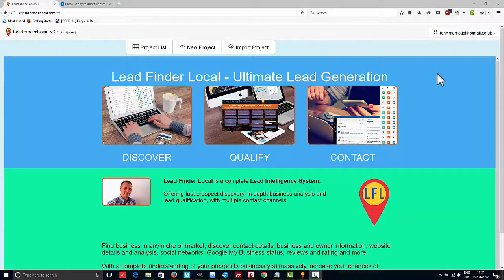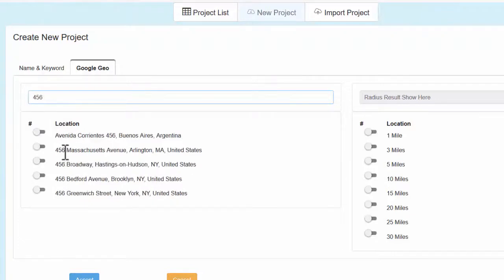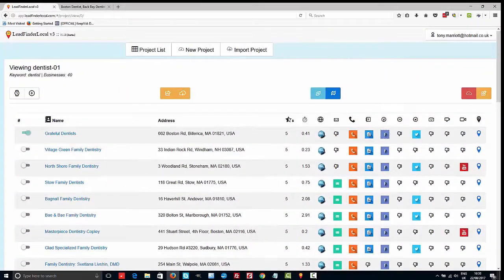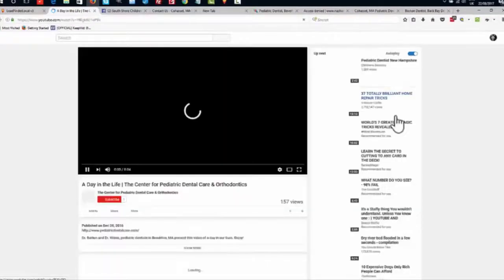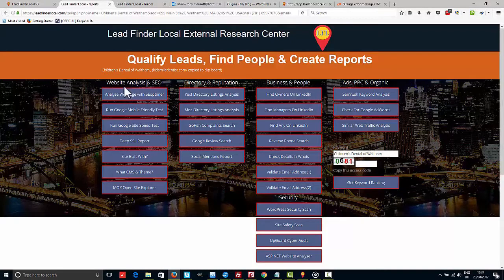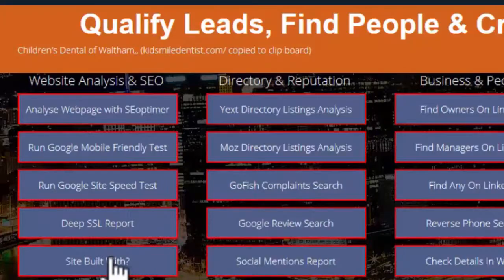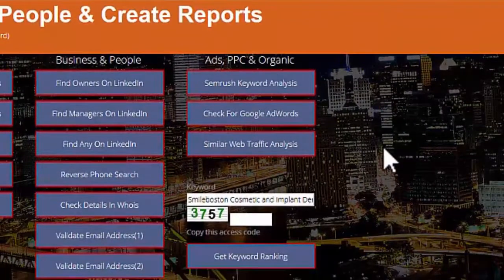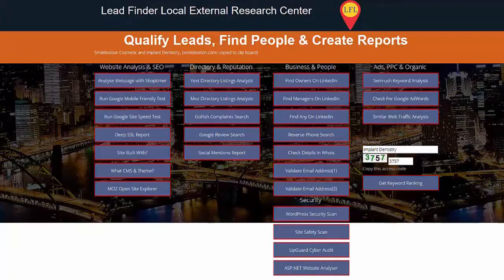lead finder local v3 demo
Lead Finder Local v3 the complete Lead Intelligence System by Tony Marriott & Anthoni Gardner